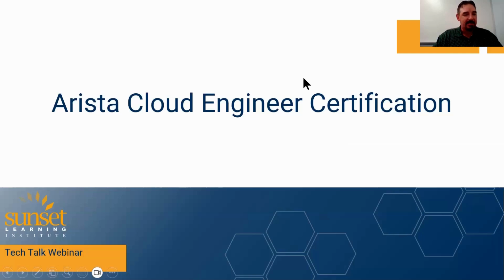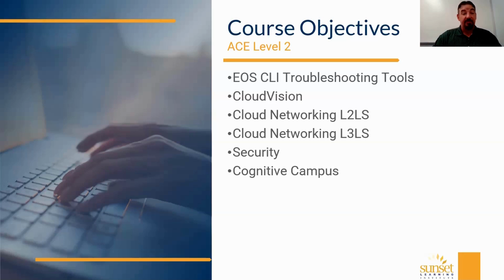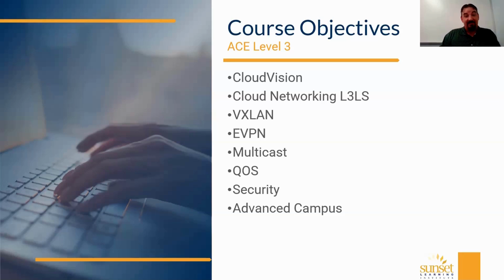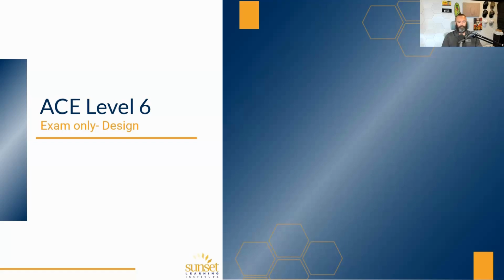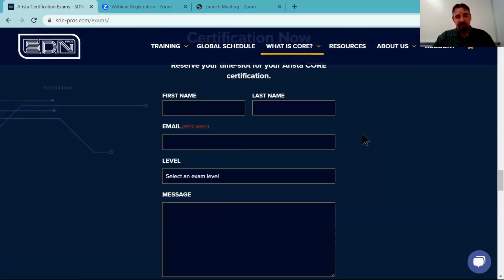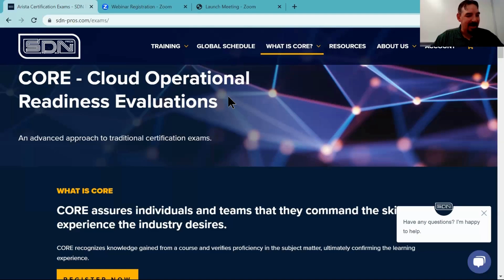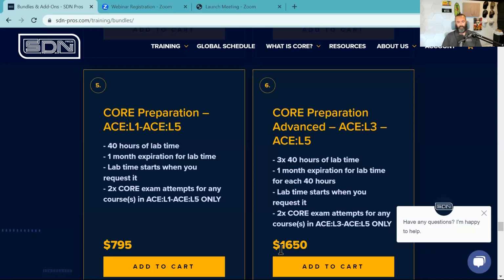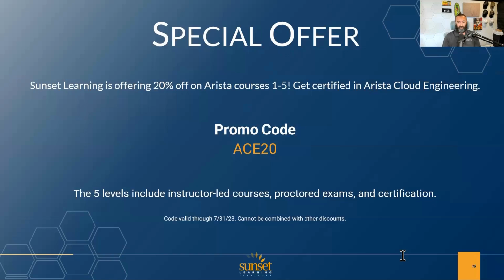Your Step-by-Step Guide to Earning an Arista Cloud Engineer (ACE) Certification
Listen to Sunset Learning and SDN Pros discuss Arista certification and exams. Hosts Russell Hughes (SLI) and Shawn Jones (SDN Pros) give a walkthrough of the different exams and how they differ from other vendors. By the end, you’ll understand the Arista certification levels and how to earn an Arista certification.